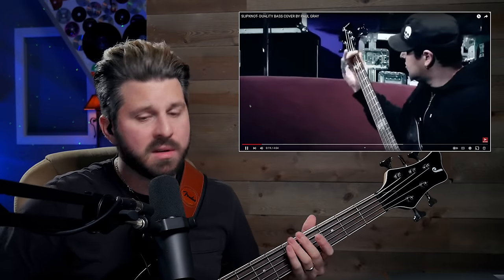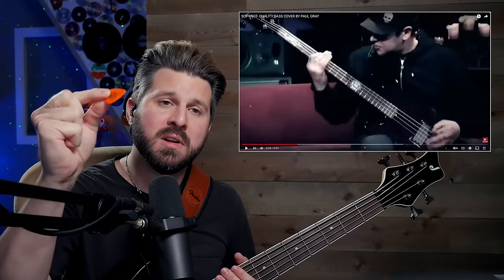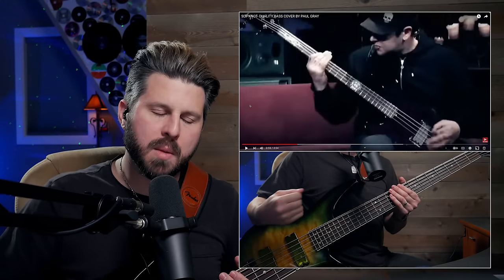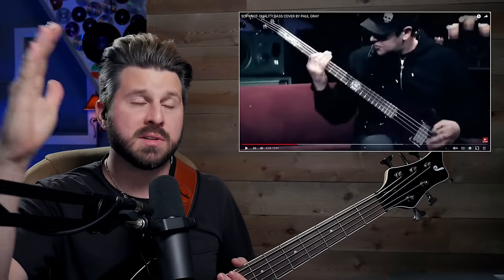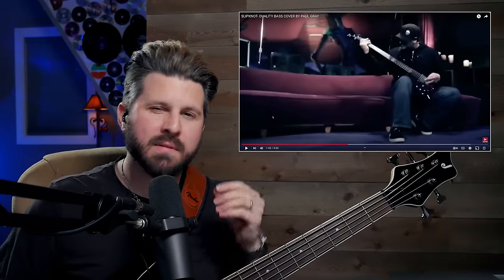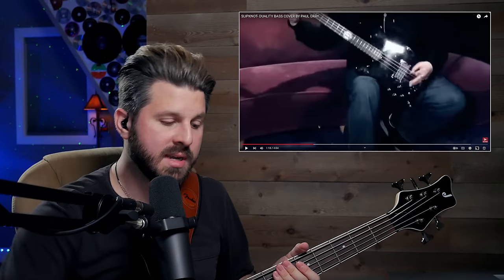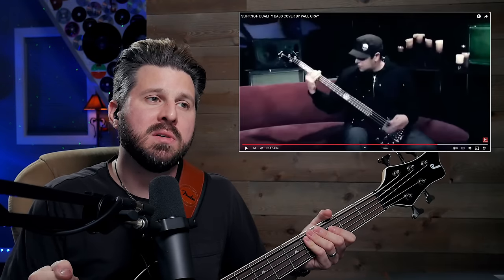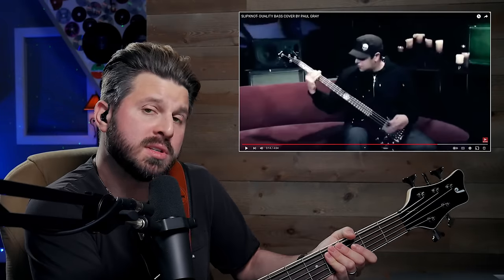Bass Teacher REACTS to PAUL GRAY playing “Duality” by SLIPKNOT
➡️ As much as I appreciated @slipknot when they were burgeoning onto the heavy metal scene in the early 2000s, I never once paid attention to what late bassist Paul Gray was doing underneath Slipknot's heavy riffs. It was a real treat to be recommended this bass play-through of "Duality" from many of you, and it allowed me to look under the hood and appreciate Paul's beautiful technique and seasoned dynamic control. It's easy to believe that bass lines in metal music can be void of any feeling or nuance, but watching Paul masterfully adapt to the needs of each riff with such intricacy really floored me. I discuss his picking technique, how he perfectly adjusts his articulations for different sections throughout the song, his "old school" metal bass tone (which was QUITE refreshing to hear), his melodic approach to the song's chorus, and so much more. May he rest in peace... 🙏🏼😌
0:00 Intro
0:56 Reaction / Analysis
15:36 Final Thoughts
Mark Michell is an internationally-touring and recording bass player known for his work with Scale the Summit, Tony MacAlpine, Tetrafusion, Watermox, and more. Michell is a published educator and author for Hal Leonard, the world's largest music publisher, and has taught bass clinics around the globe for many years. He founded Low End University in 2015, and has since enrolled over 2,500 students through his lessons program.

Rosetta Galaxy Projector